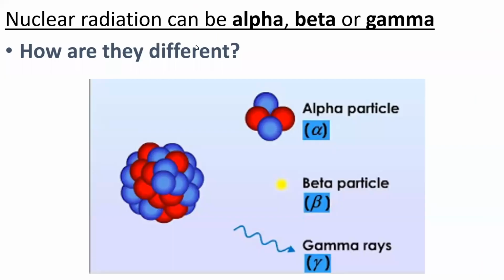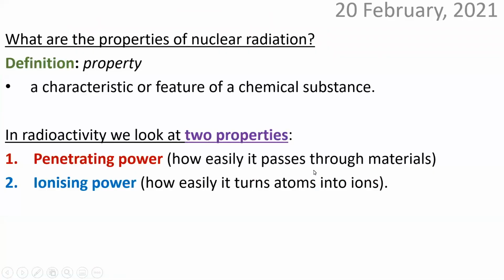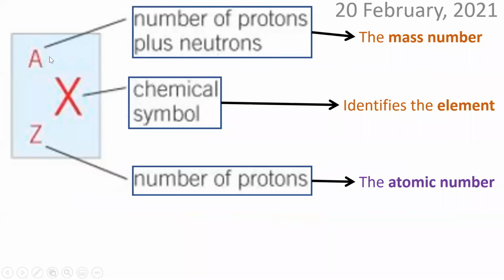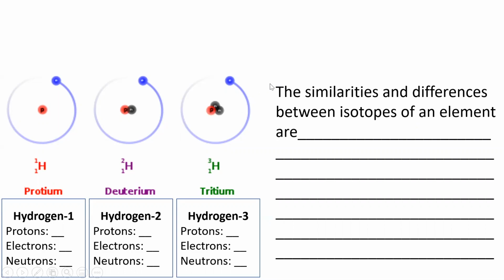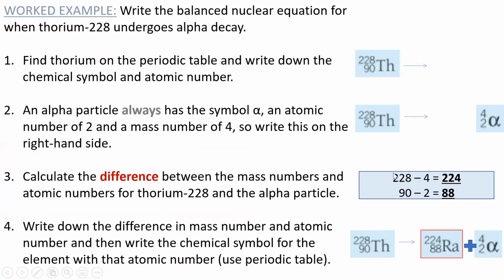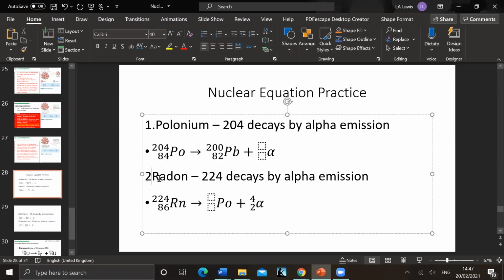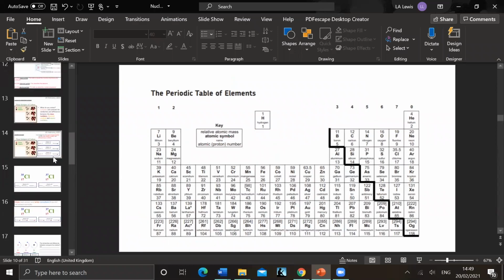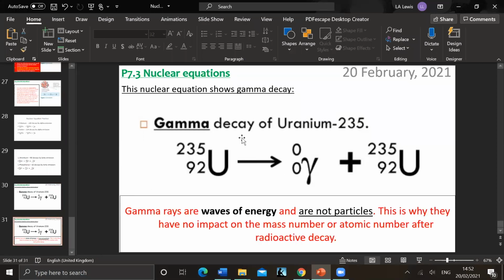Nuclear Equations | Science | Satchel Classes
About this class:
Like what you see? Access all of our free classes here:

Nuclear equations are used to describe how a nucleus changed into a new element. In this class, students will gain a better understanding of what happens to a nucleus when an atom undergoes radioactive decay. Students will also be guided through explanations as well as practice related to decay. This class is aimed at those studying physics at the GCSE or equivalent level who want to feel confident on nuclear energy and equations!